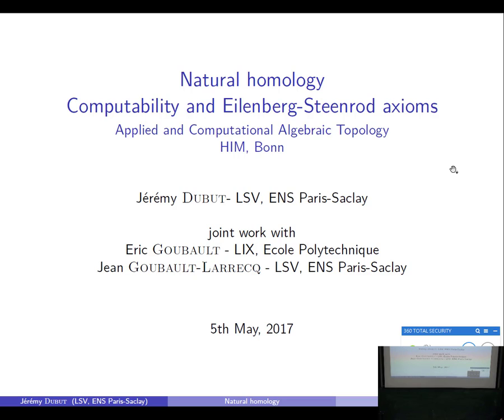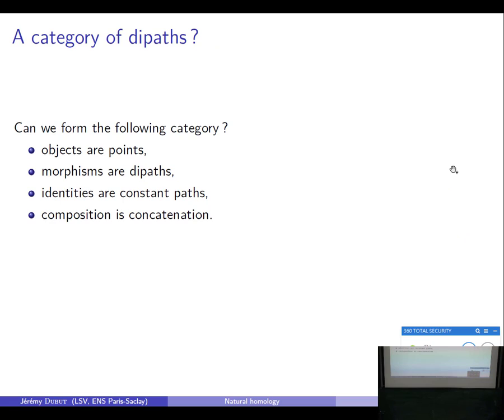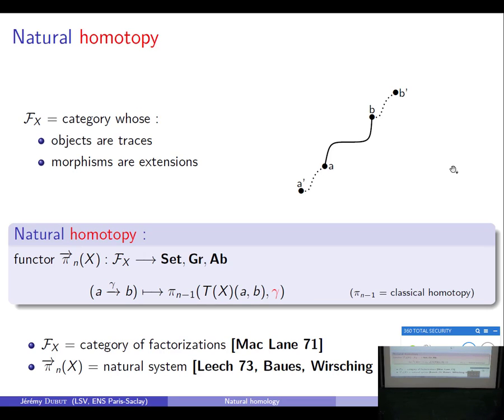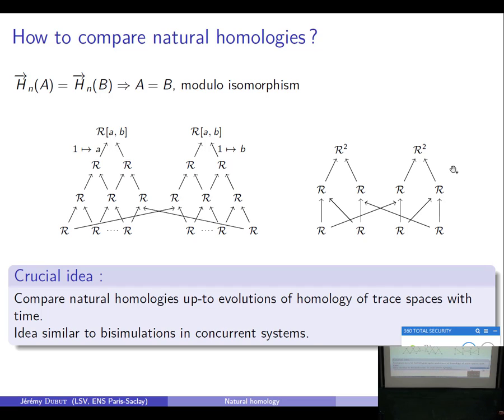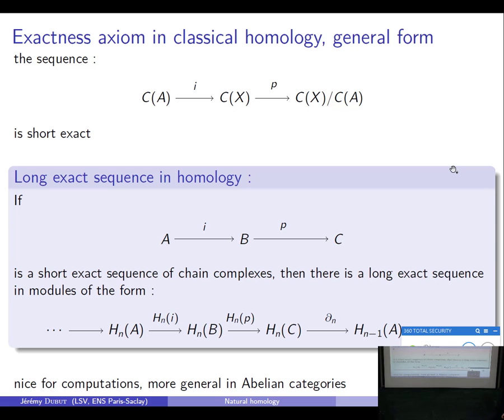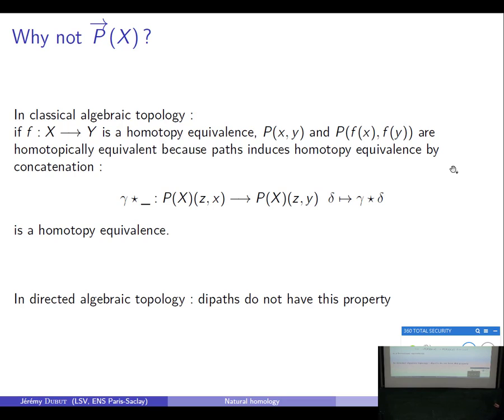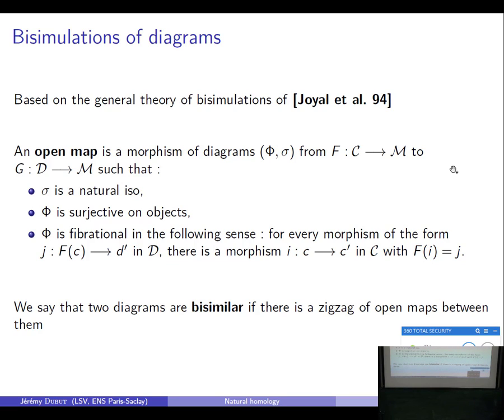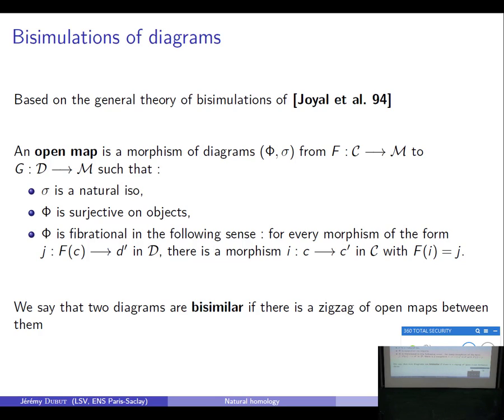Jeremy Dubut: Natural homology computability and Eilenberg Steenrod axioms